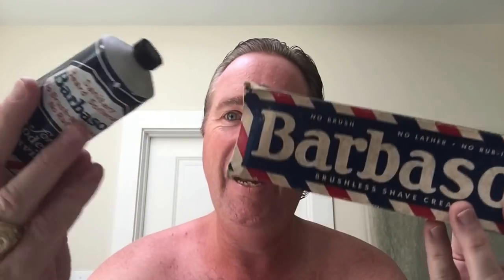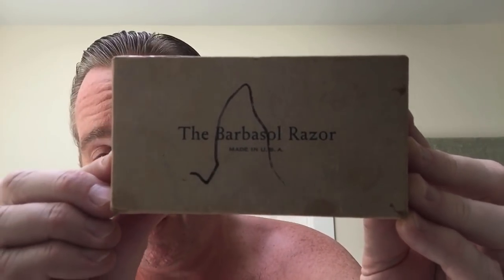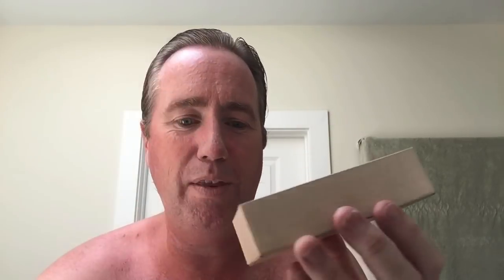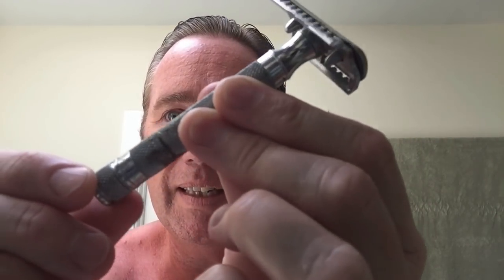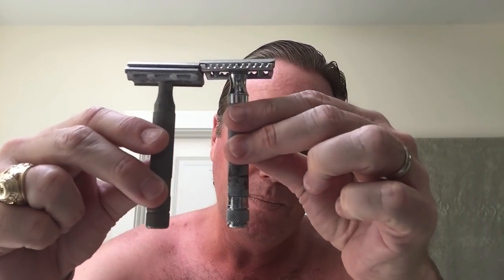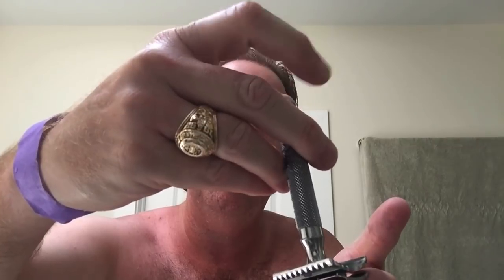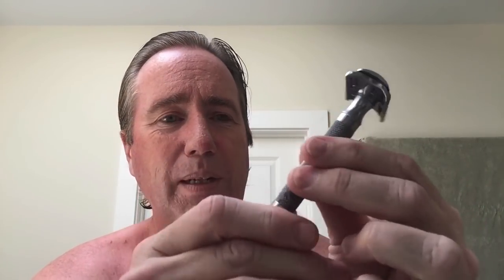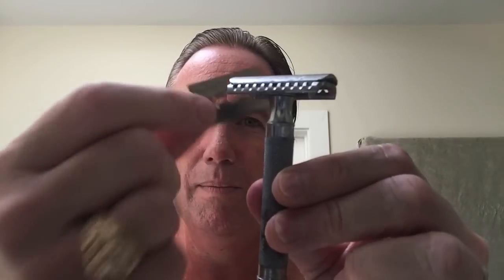Shaving with Vintage 1930's Barbasol Safety Razor, 50's Barbasol Shaving Cream and 50's Razor Blades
I've been waiting a long time to make this video!

I've had some vintage Barbasol brushless shaving cream from the 1950's for a while, but I recently purchased a 1930's vintage Barbasol floating head safety razor and some 1950's vintage Barbasol safety razor blades. Unfortunately, I can't use the razor blades due to corrosion on the edge of each blade, but I'm going to use the shaving cream and razor. Let's take a trip back in time and use shaving products from the past!